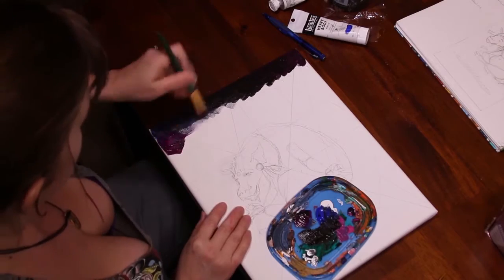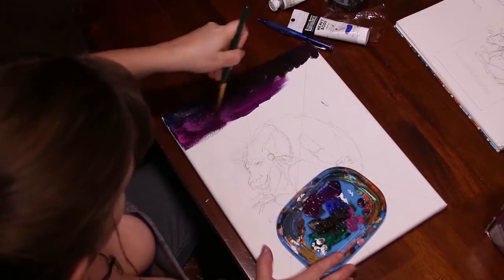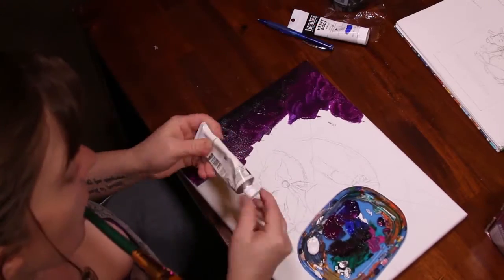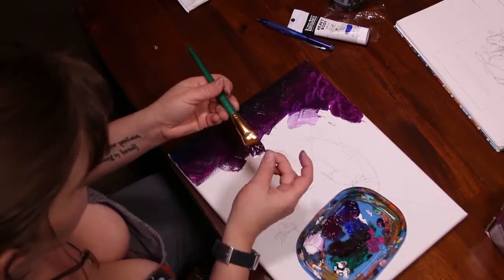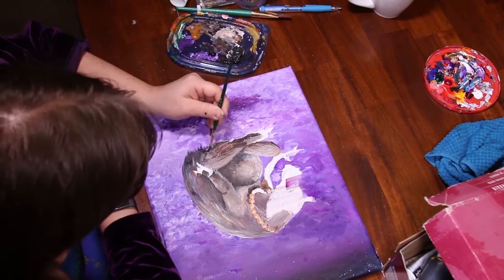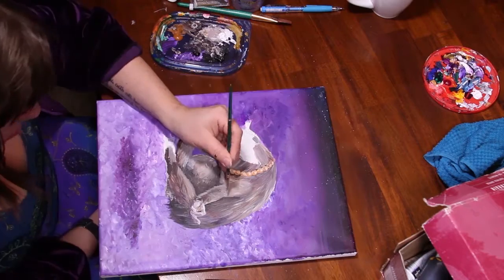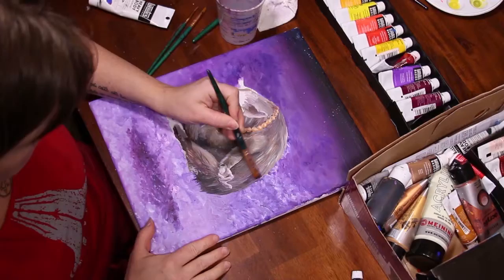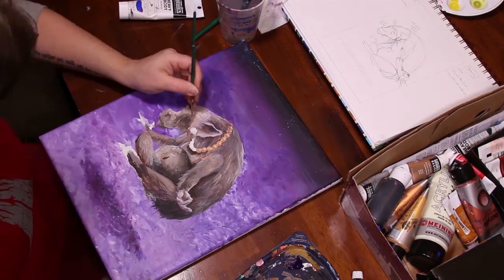Element Three: Time to Chill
The third painting in the epic mission to create fantasy characters of each of the periodic elements.
The paintbrush I'm using (that loses bristles in the first minute) is a Royal & Langnickel; I bought a set because they were cheap.  Silly me.
But since I'm really hard on brushes--I leave them in water for days, among other crimes--it only makes sense to buy cheap ones.  And after losing those bristles, I have to say, it behaved okay.  For a while.